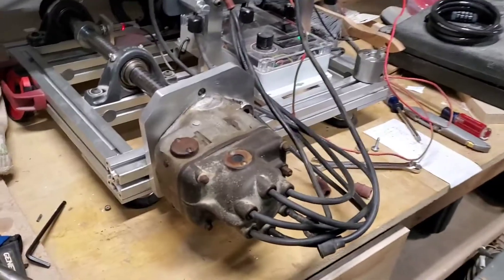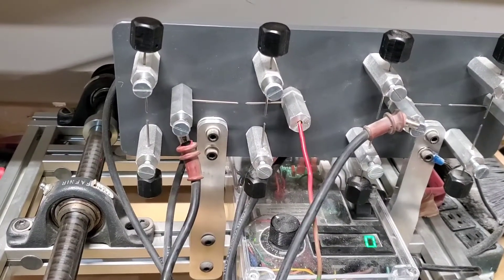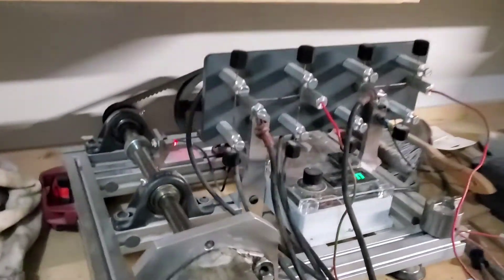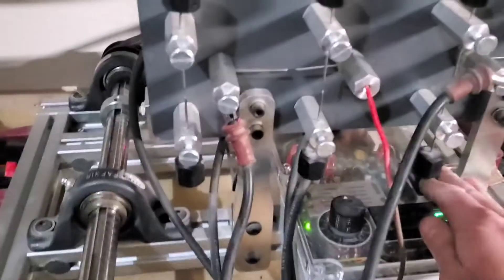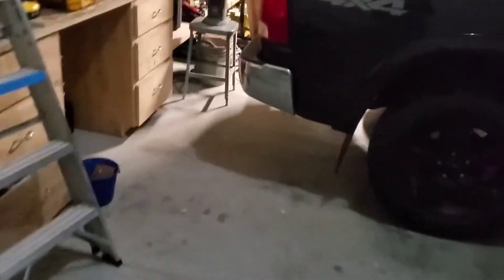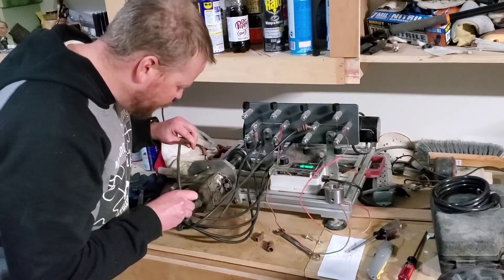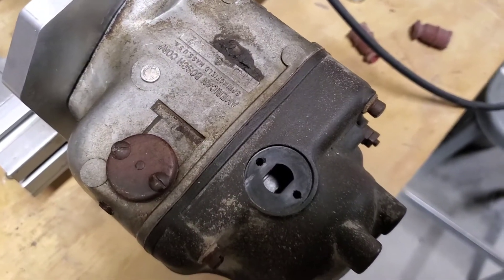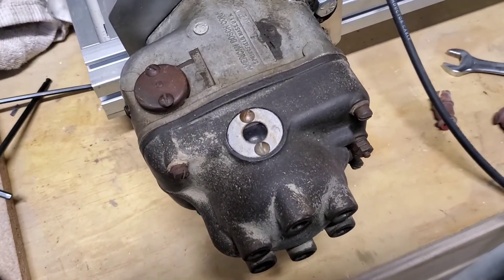Oliver 70 Magneto Testing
First test of an American Bosch MRD 6A Magneto for an Oliver 70 Standard. Completely disassembled, cleaned, and lubricated everything, as it was nearly frozen due to rust. It was my first time tearing apart an A. Bosch magneto, and it is well built. I didn't have to replace anything at all. With slight modification of my tester to accommodate the two extra sparkplugs, you can see, it works perfectly.